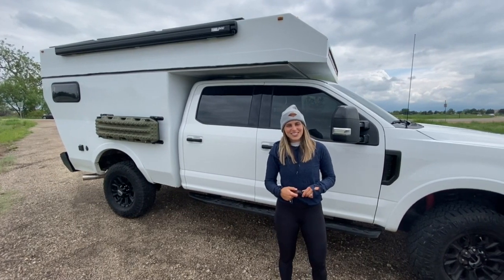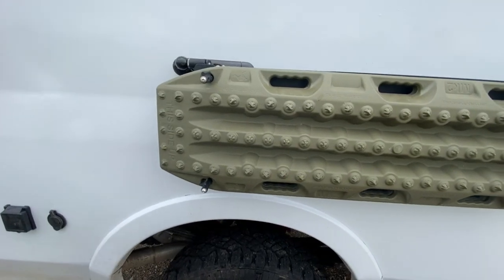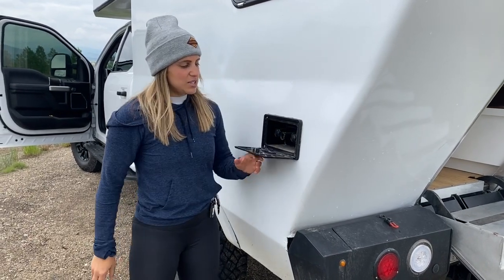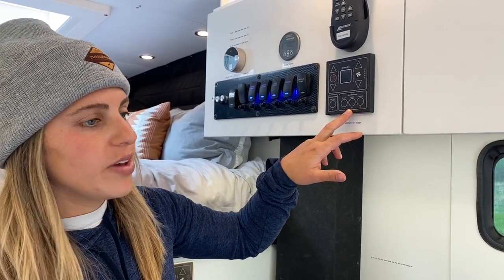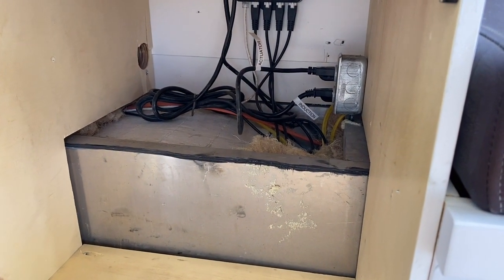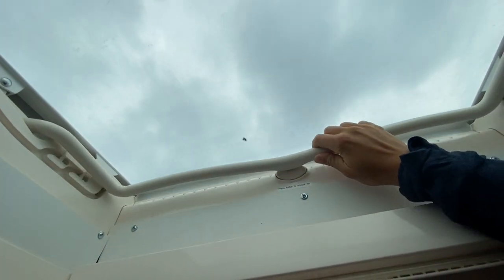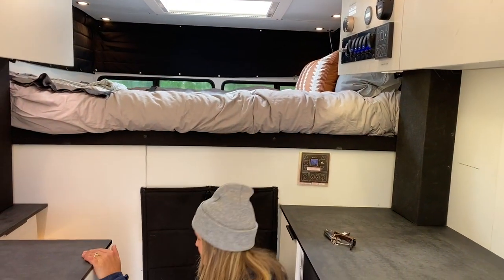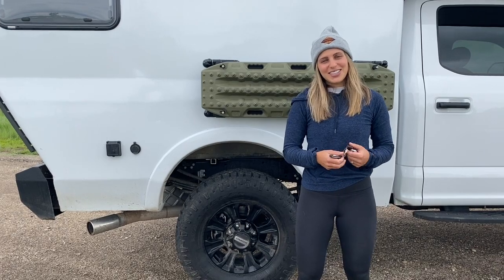Overland Truck Camper | The Baja | Rental Walkthrough by Rossmönster Rentals | Campervan Rentals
Our Overland truck campers are our most advanced luxury camping and off-grid vehicles. We call this model The Baja, with each rig encompassing full off-grid capacity and all-season capability. The exterior of these rigs come in a variety of colors, but rest assured the interior layout remains the same!

At a glance: Our Overland truck campers feature a custom composite camper shell with actuating topper for streamlined capability when driving and ultimate comfort when parked. These rigs feature a queen size bed over the cab and a flip down dinette/bed conversion in the main camper area, Paperstone countertops, full kitchen, and pass-through connecting the camper to the cab.

Sleeps 4 • Rides 4 • Automatic • 4WD